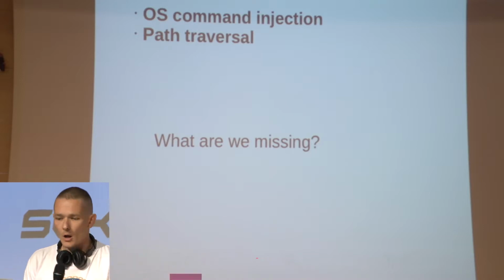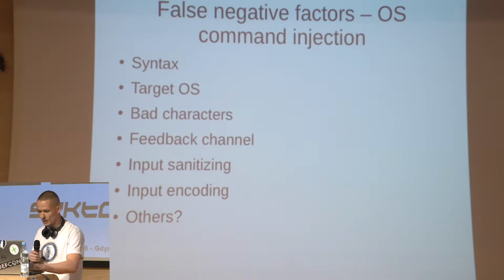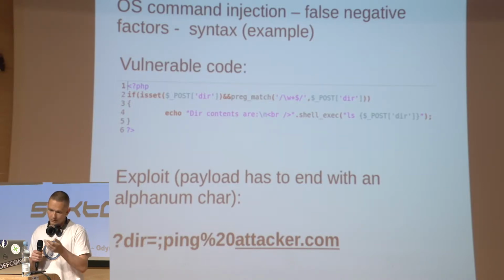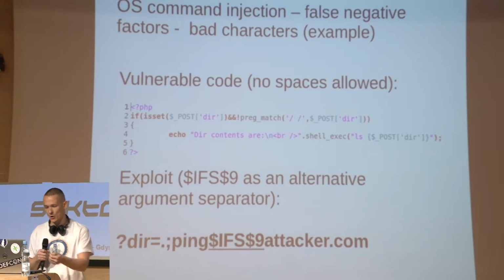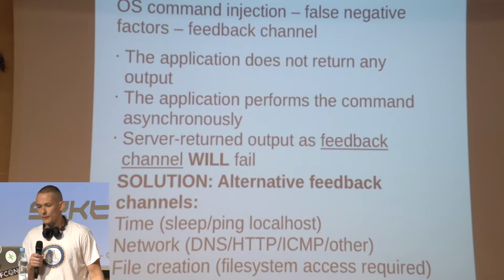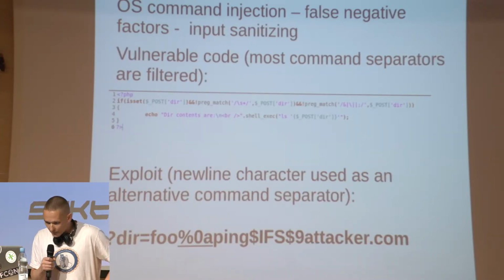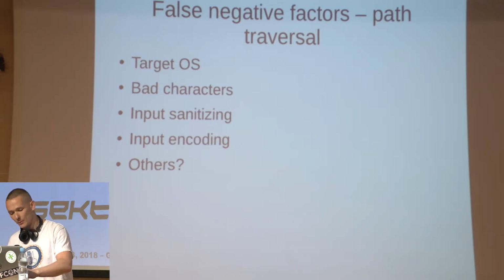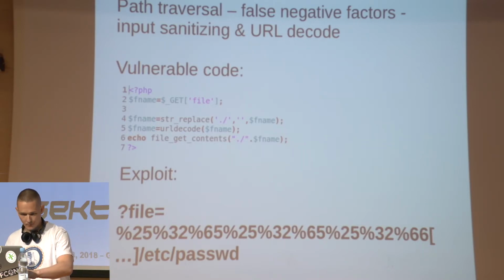12. x33fcon 2018 - Lightning Talk #2 Julian Horoszkiewicz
x33fcon conference, May 7-8 2018, Gdynia, Poland